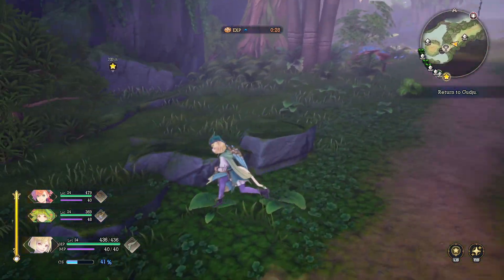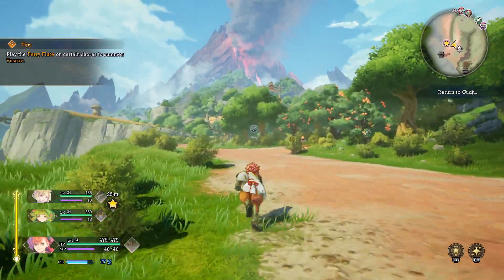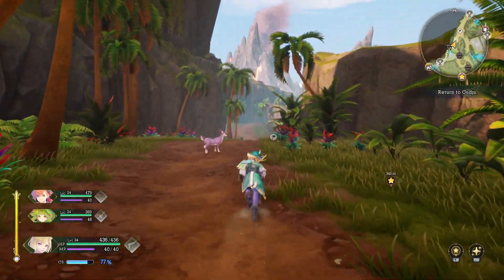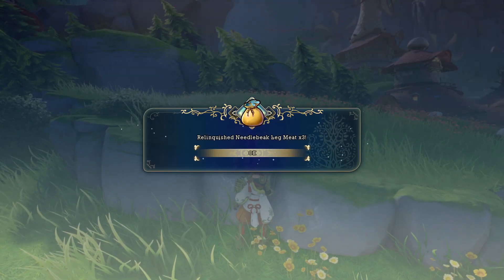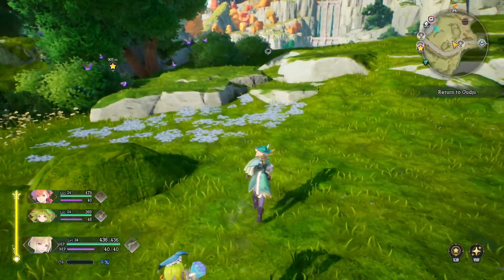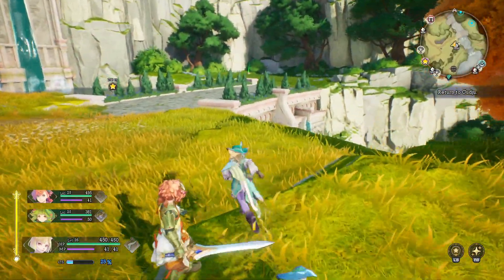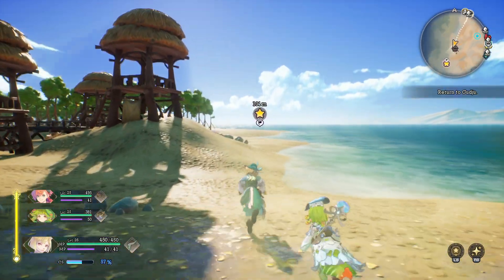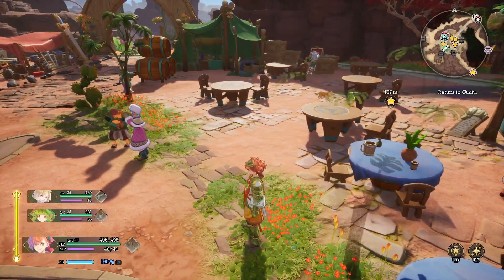Let's play: Visions of Mana: Ep24 - How to improve ones tail with rabittes [PC, Blind]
Welcome to my let's play of Visions of Mana! After so many years we get a new game in the Mana series. With this new instalment we get to explore a vibrant new world where everything goes about the power of mana. What will we find out? Let's go on an adventure!

📕 STORY
Every four years, people around the world are selected by the Faerie to travel to the Tree of Mana and rejuvenate the flow of mana power by offering their souls. These chosen people are named ‘alms’ and accompanied on their pilgrimage by a soul guard.

In the Fire Village, Tianeea, the residents are excitedly preparing for the coming of the Faerie and the naming of their new alm. Val, a new soul guard, brings his childhood friend, Hinna, to the festival. As the sun falls beneath the horizon, the Faerie descends and names Hinna as the Alm of Fire.

So, Val and Hinna set out towards the Mana Tree, and the journey of a lifetime begins…

🎮 GAME STATS
Game: Visions of Mana
Genre: JRPG, RPG, Adventure, Action
Platform: PC
Language: English
Developer: Square Enix
Publisher: Square Enix
Release: 28 august 2024

🌟 TIME STAMPS
00:00 - Great story